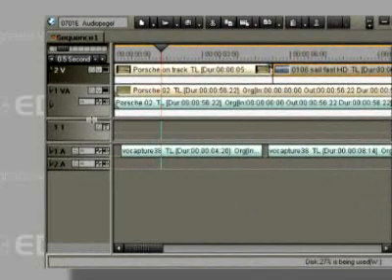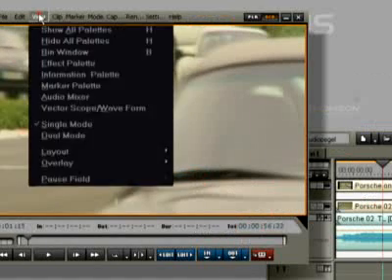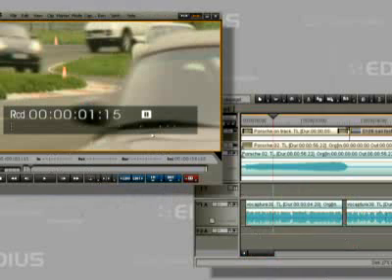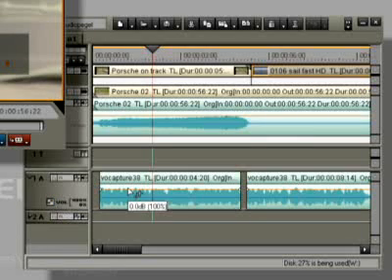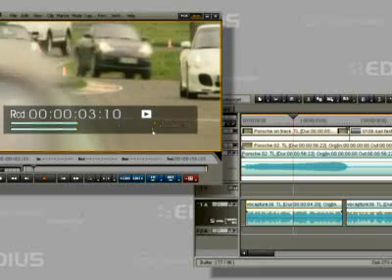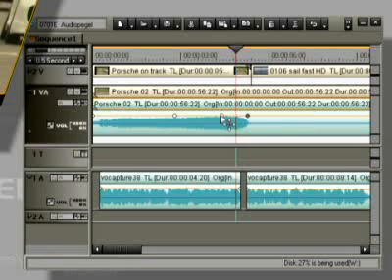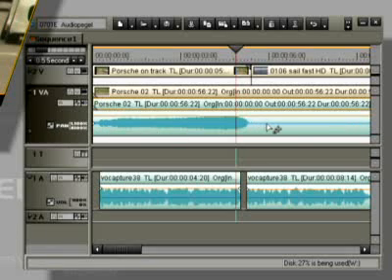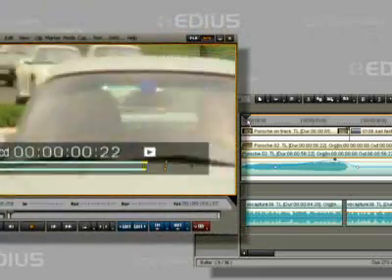07.01. Working with Audio [EDIUS 4]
Make use of audio volume and panning "rubber bands" to control audio levels of clips..

A tutorial from the series of 'getting-started' videos for the older 4th version of EDIUS. Despite this fact and their rather poor video quality,
an EDIUS beginner might still find some of the topics to be of interest.